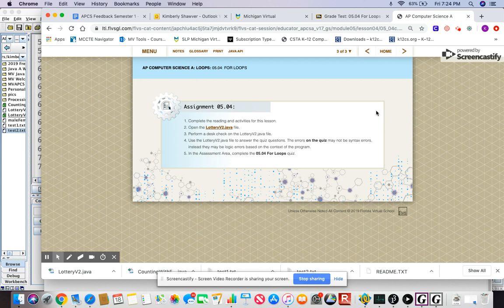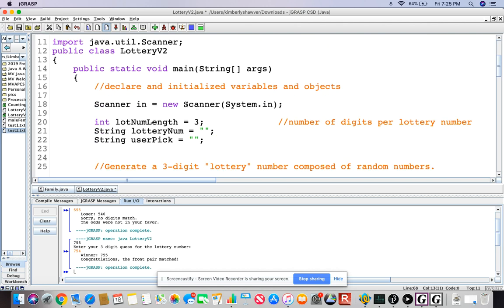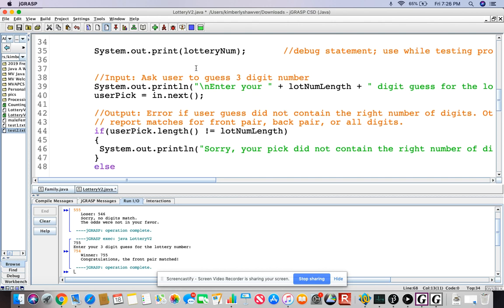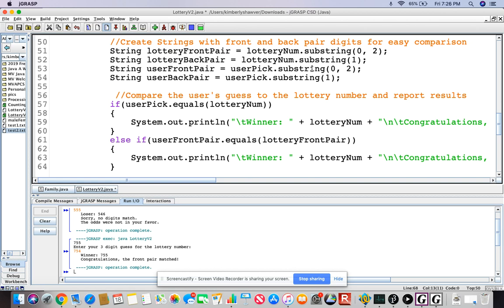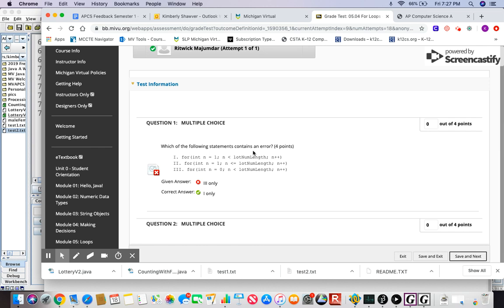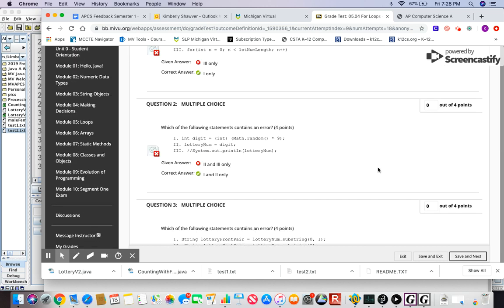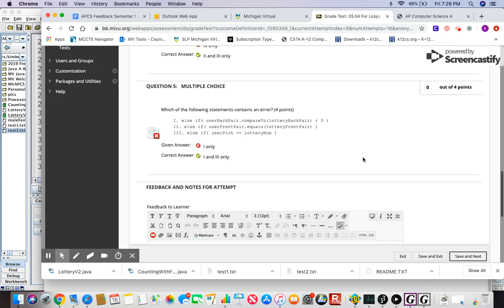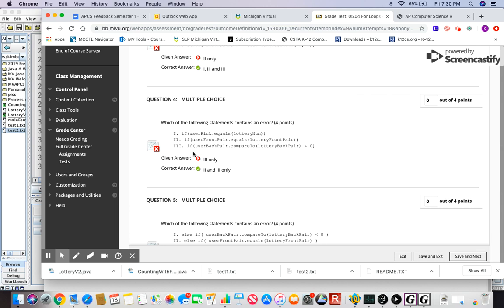Ritwick For Loop Quiz Oct 18 2019 7 31 PM